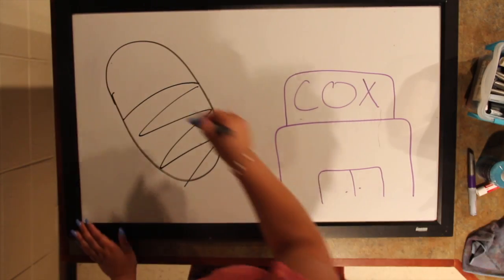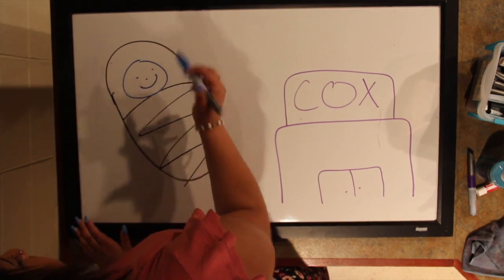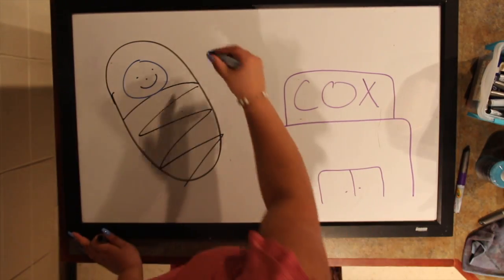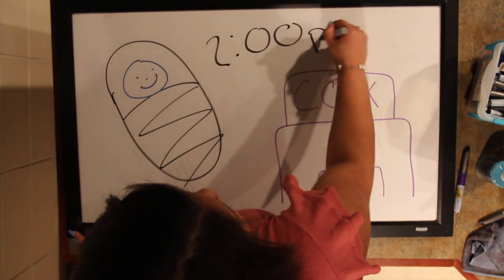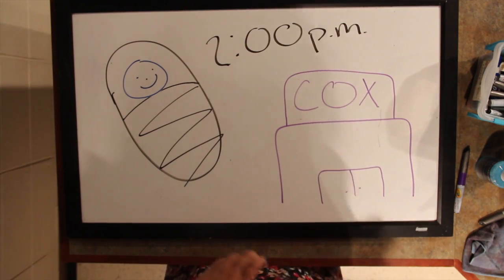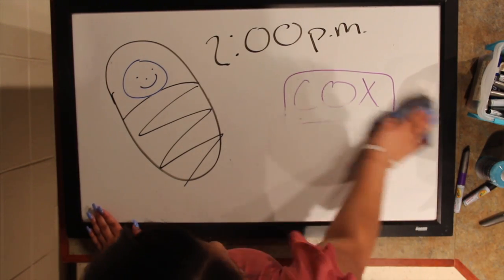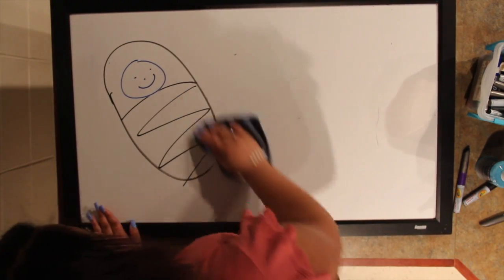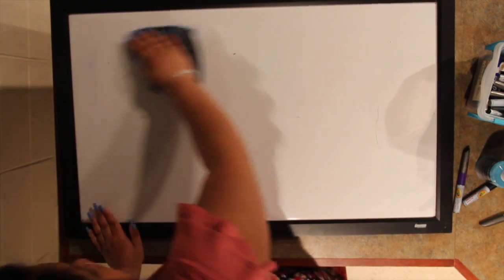Draw My Life Nadia Woods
This is a video explaining my life from my childhood to now. It also says what I might want to do for the future.